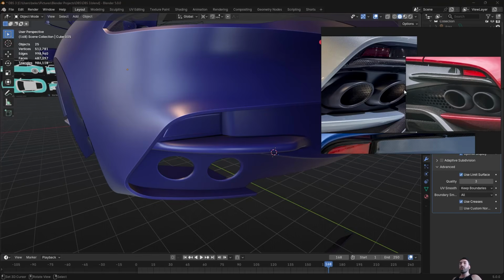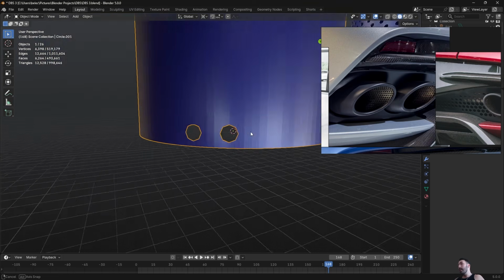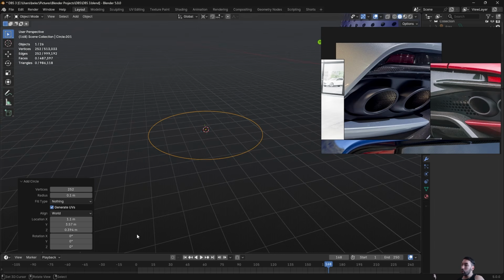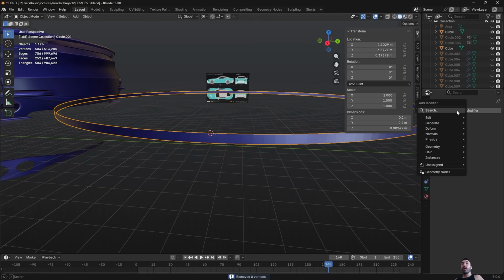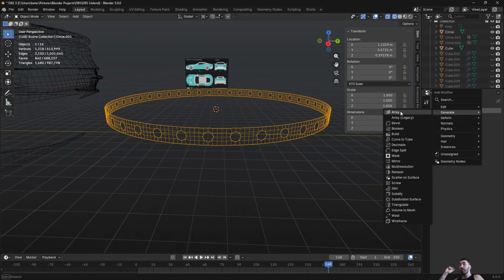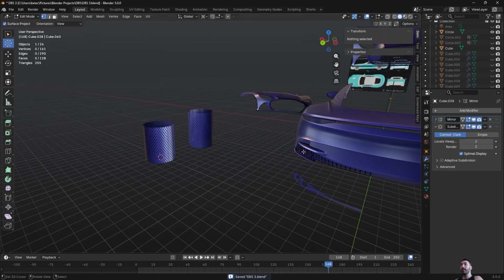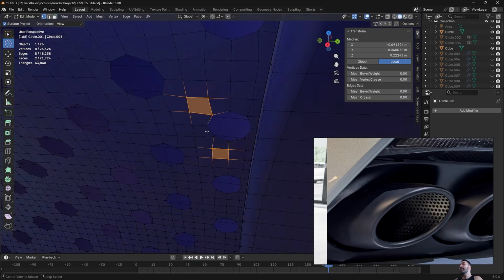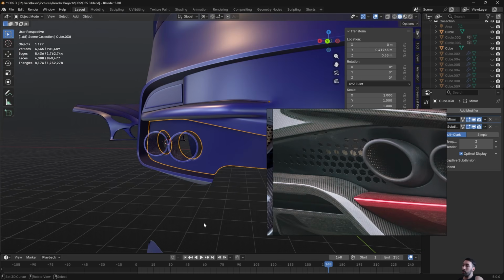Blender Car Modeling - Aston Martin Exhaust Pipe